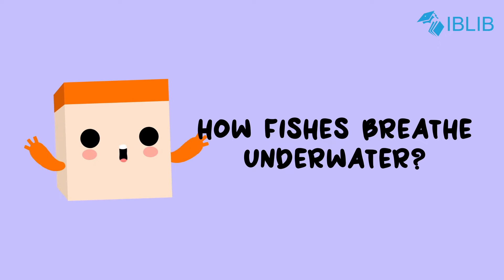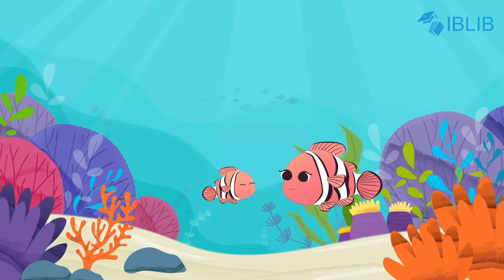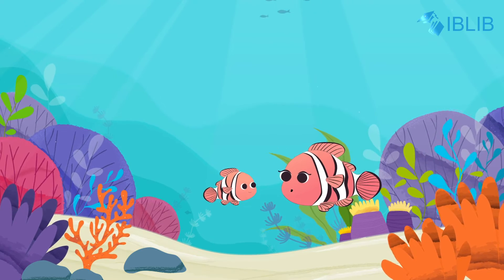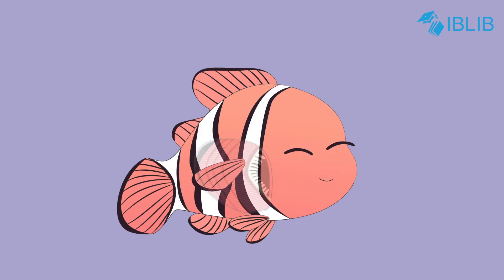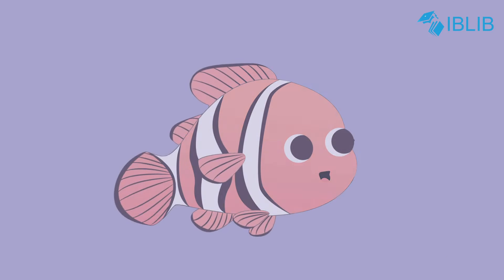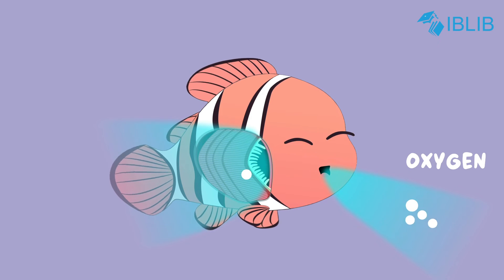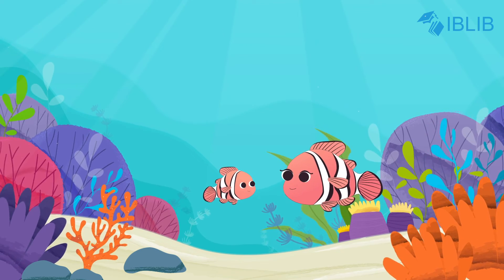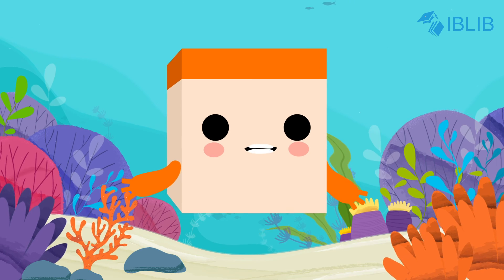How Fishes Breathe ? | IBLIB Educations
Educational video for kids about How Fishes Breathe ?

Fish not only live in water, but they get oxygen from water. They breathe by taking water into their mouths and forcing it out through gill passages. Gills are feathery organs full of blood vessels. A fish breathes by taking water into its mouth and forcing it out through the gill passages. As water passes over the thin walls of the gills, dissolved oxygen moves into the blood and travels to the fish's cells.